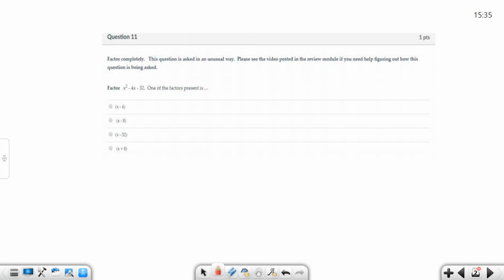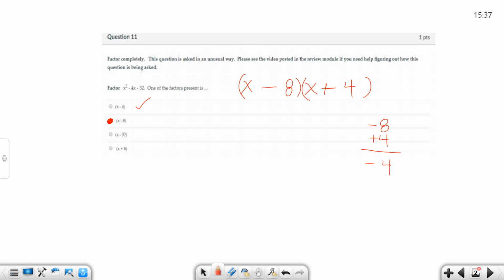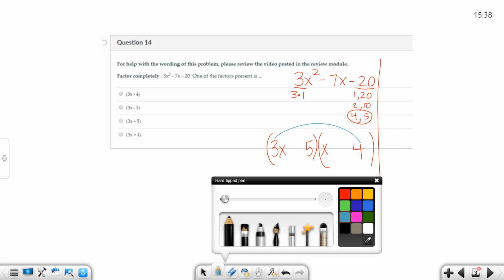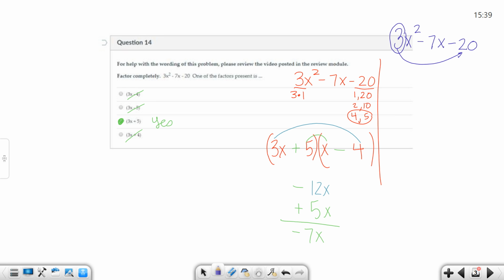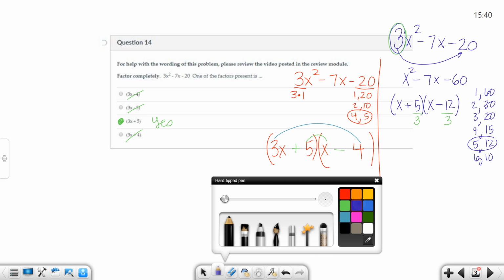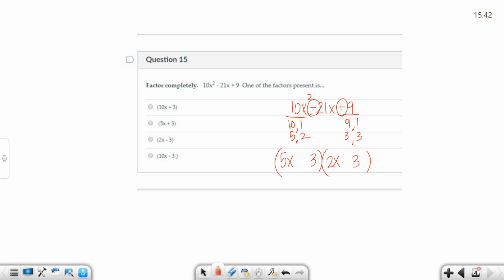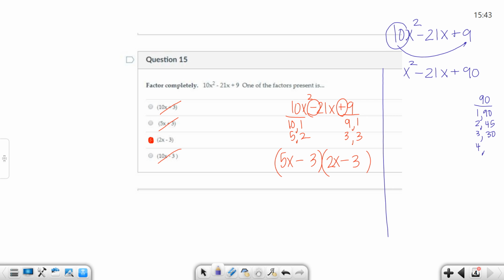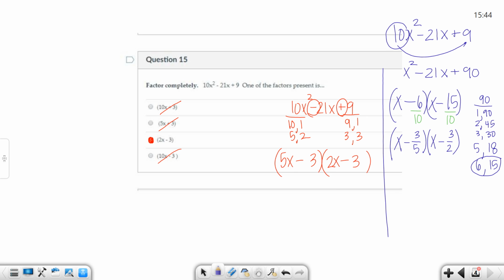midterm review factoring